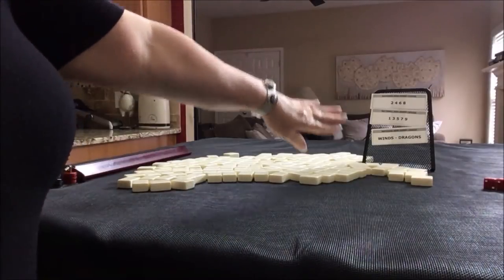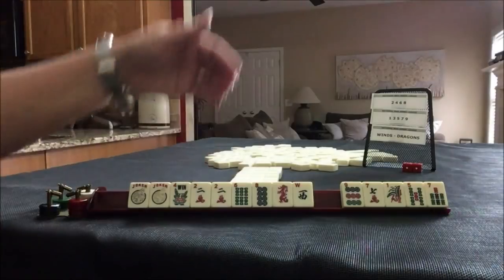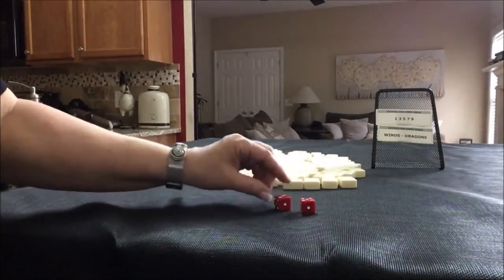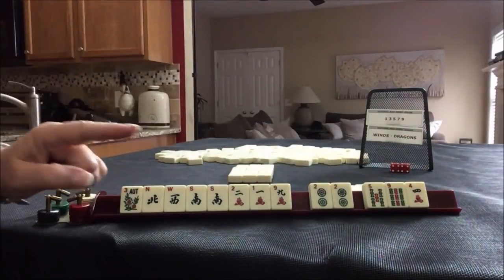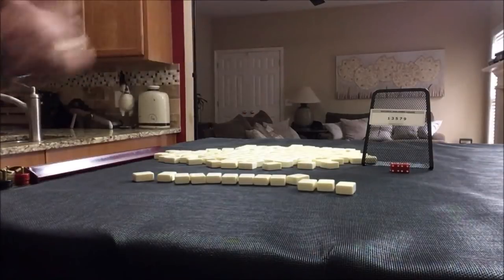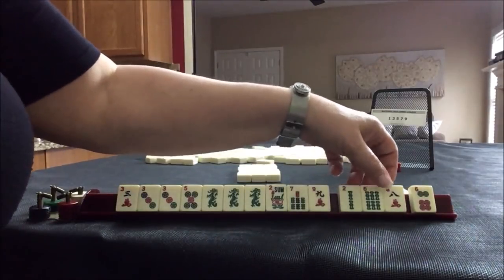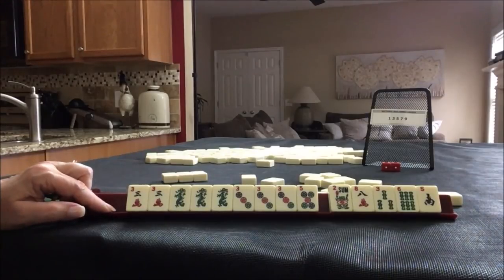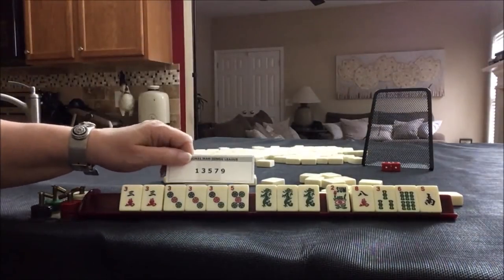National Mah Jongg League Charleston Force 20190513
Michele Frizzell
Instructor, Author, Speaker
6175 Hickory Flat Hwy Ste 110-335